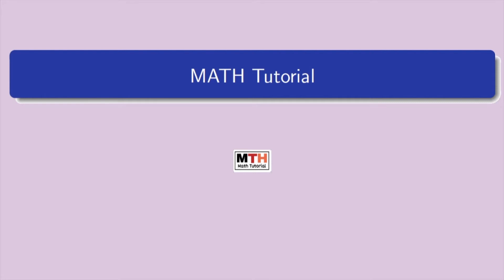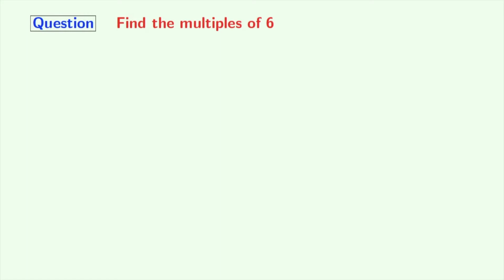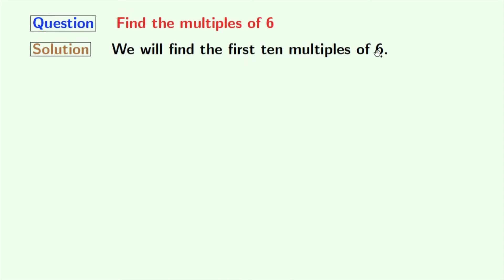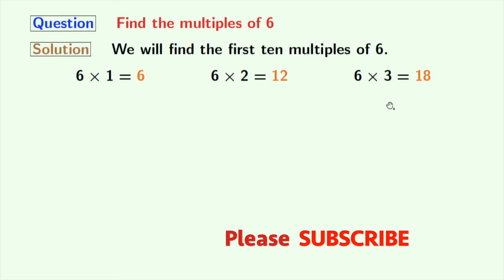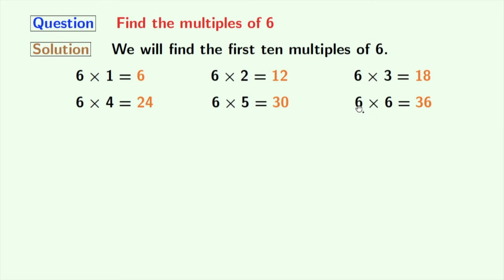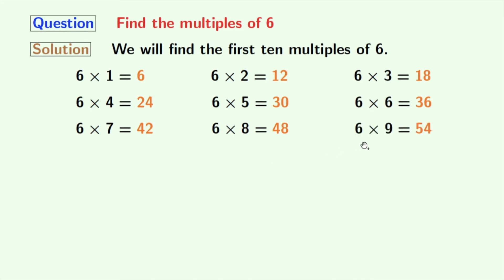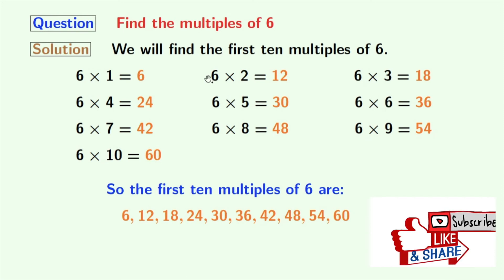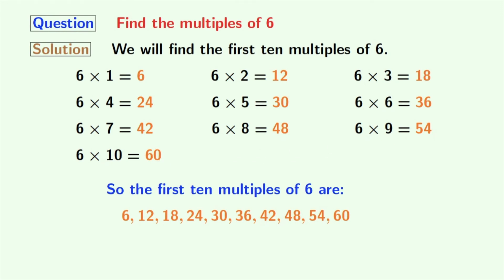Multiples of 6 Explained